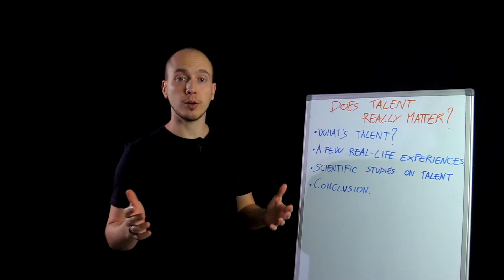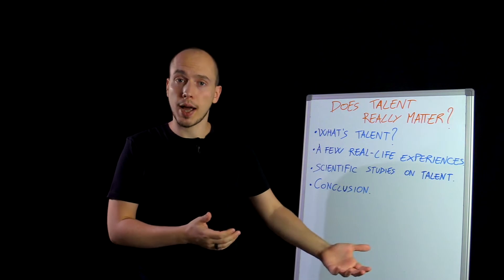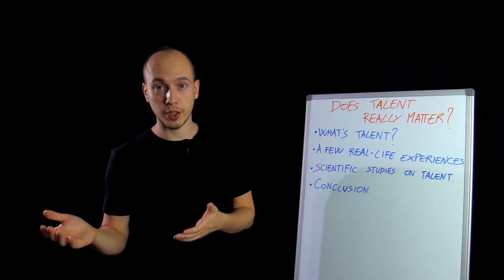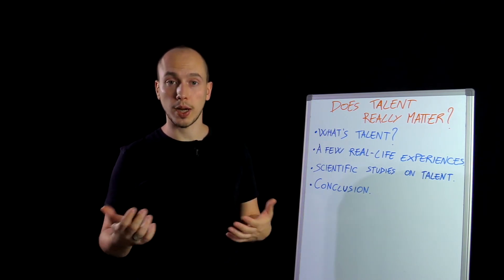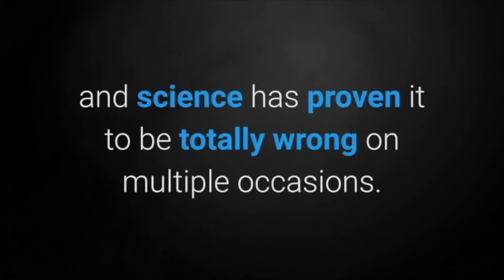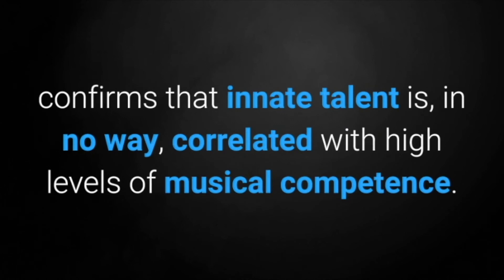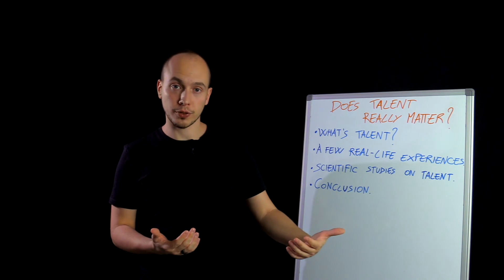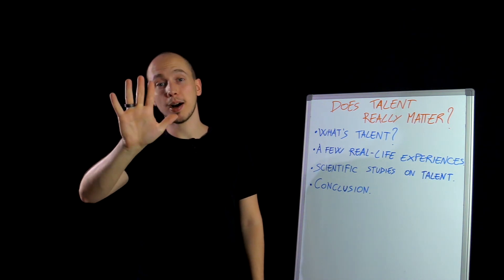Musical Talent & Ear Training Skills - Is Musical Talent Real?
This is a free 3-hour long workshop full of actionable content and proven exercises that you won't find anywhere else.
In this video, I'm going to talk about "musical talent". In particular, I'm going to discuss whether or not musical talent plays an important role in ear training related musical skills: recognizing melodies and chord progressions by ear, improvising, intonation skills, etc.
There is this very common belief that these skills are either given at birth or you never have them; Well...is it really true?

I'm going to share a few real-life experiences and a few scientific studies to shed some light on this topic. So, don't miss this video.

USEFUL LINKS